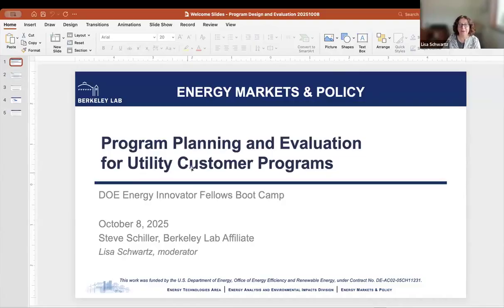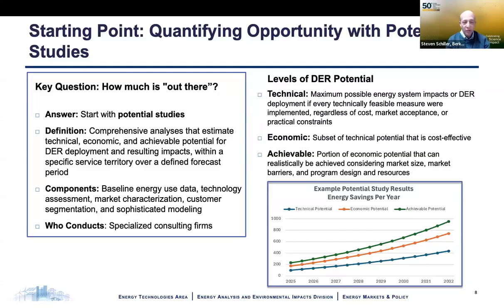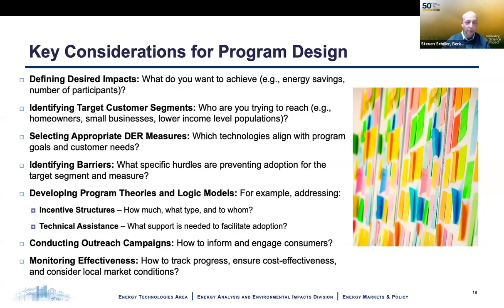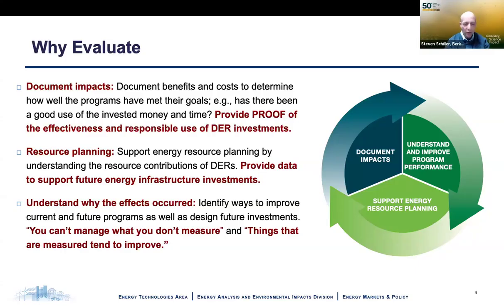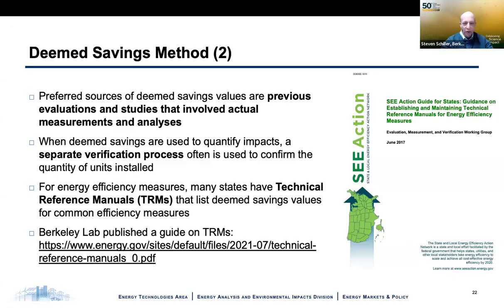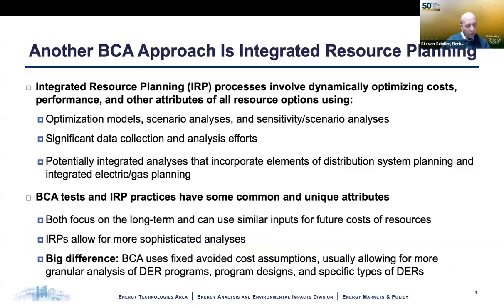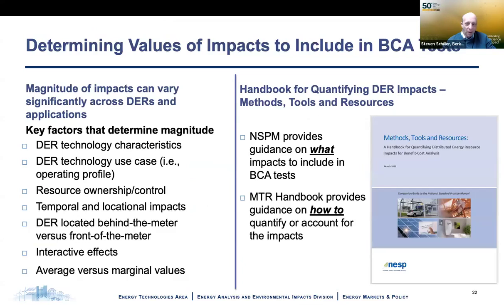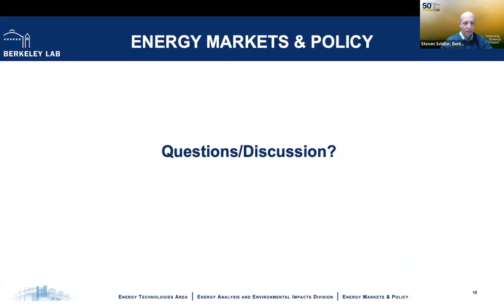DOE Energy Innovator Fellows Boot Camp: Planning and Evaluation for Utility Customer Programs